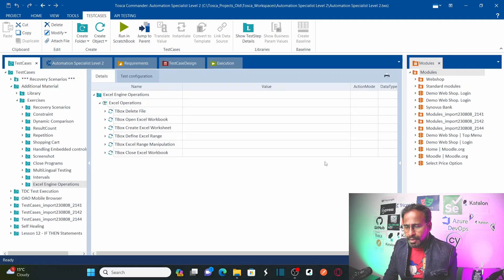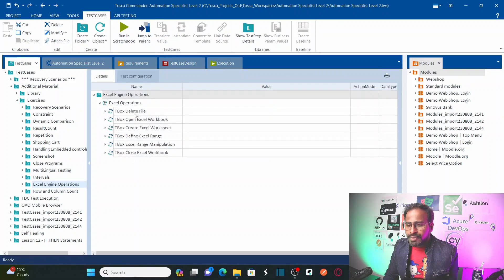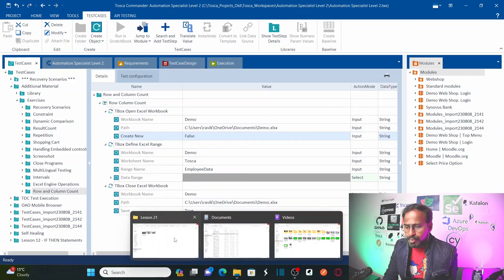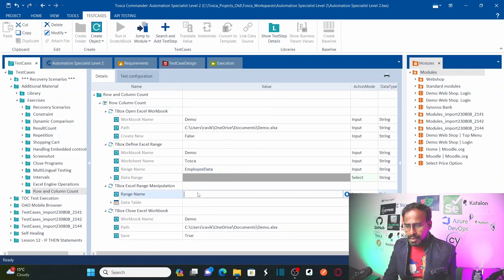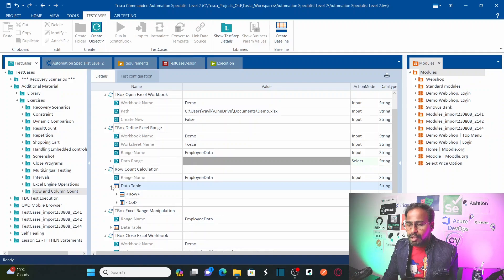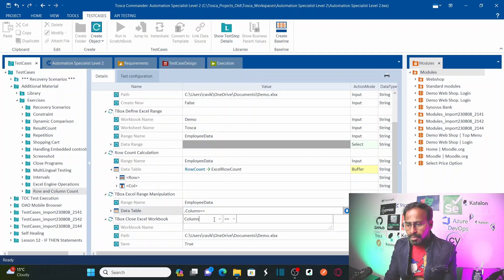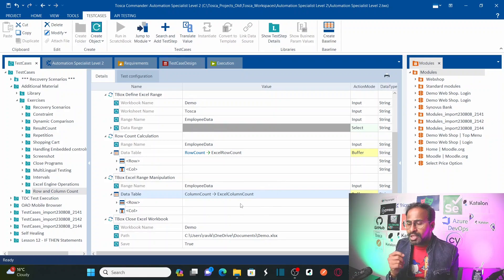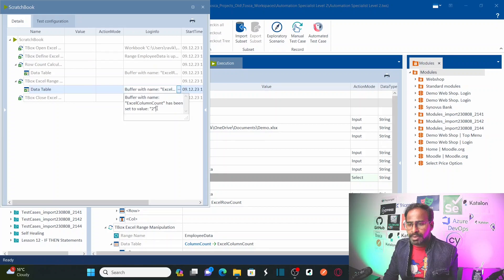TRICENTIS Tosca 16.0 - Lesson 36 | Row Count and Column Count Of Excel Workbook | Excel Engine